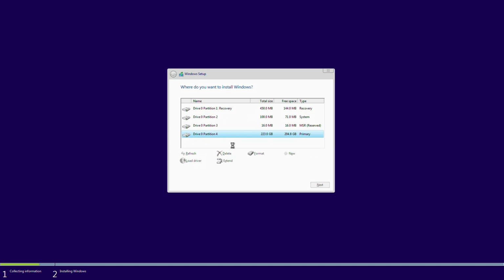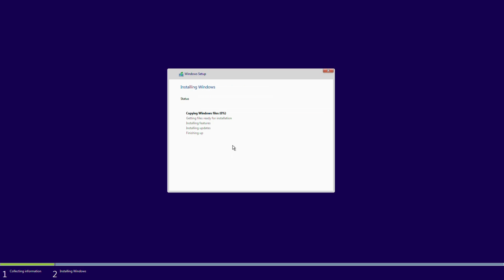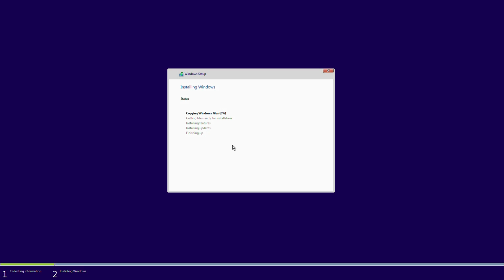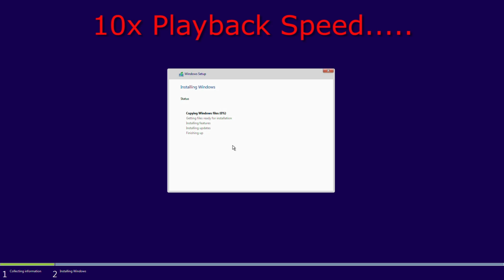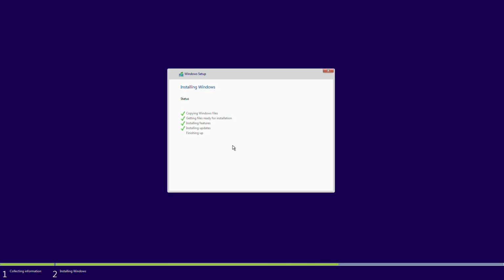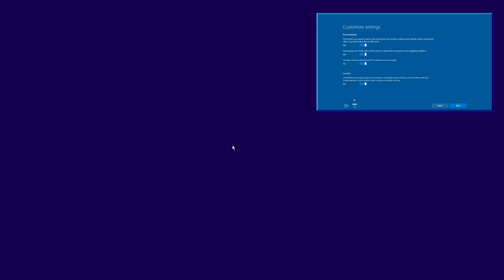Windows 10 RTM Clean Installation Guide (Build 10240)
Looking at the Windows 10 RTM (Build 10240) installer, carrying out a clean install from an independently built ISO.